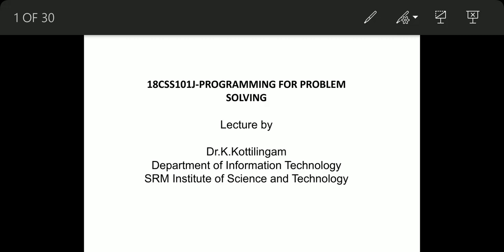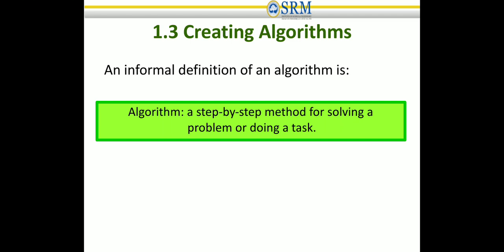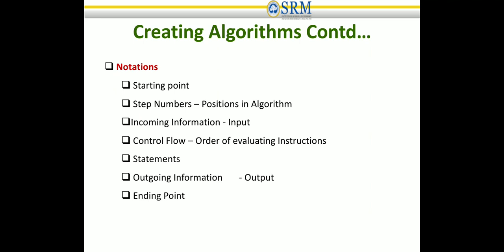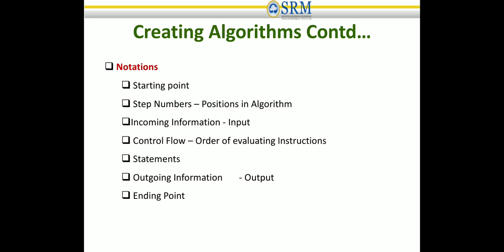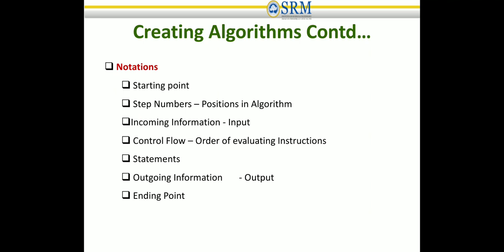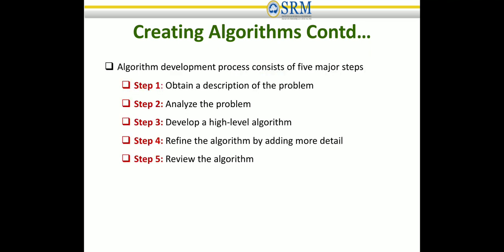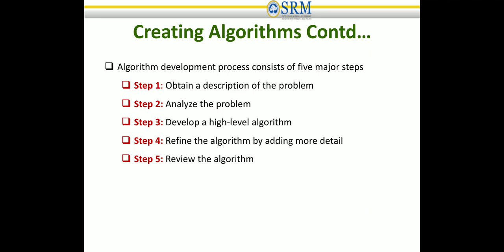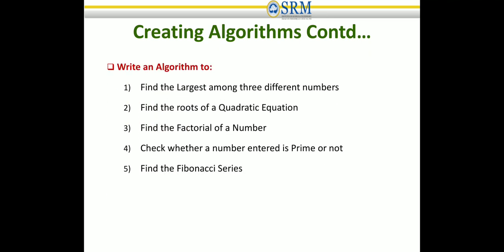1-C-Creating algorithms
Creating algorithms